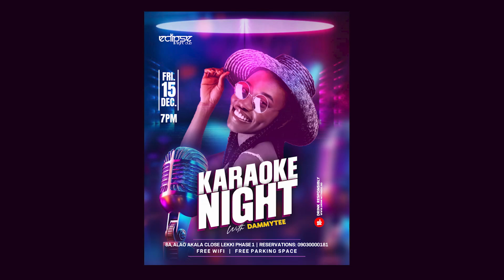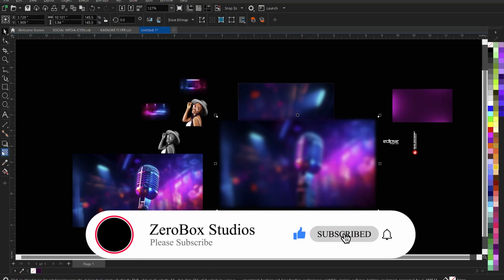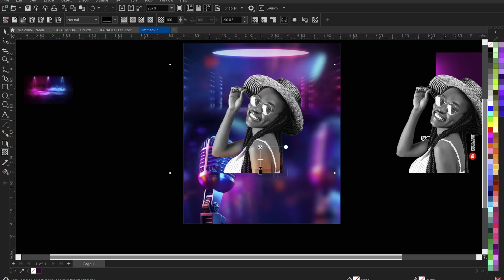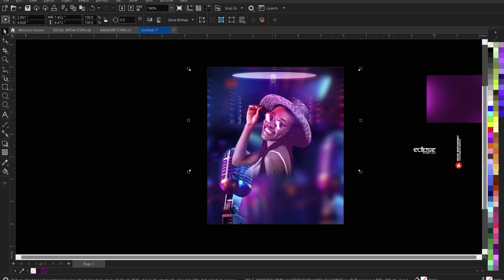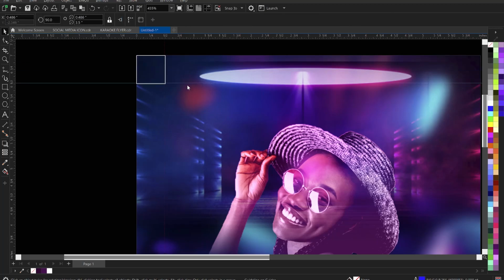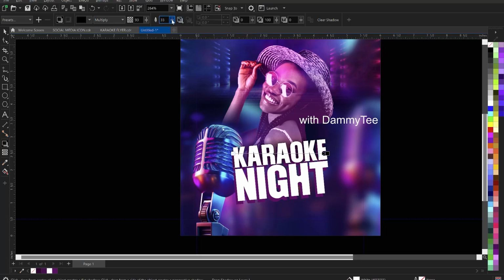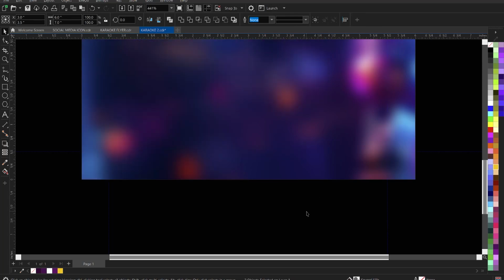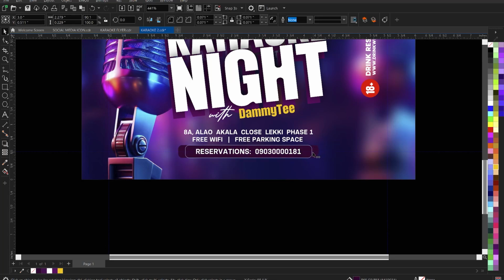PARTY FLYER DESIGN // HOW TO DESIGN CLUB POSTER // HOW TO MAKE A PARTY FLYER // KARAOKE FLYER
🎉✨ Get Ready to Party! Explore this high-energy tutorial where we'll craft the ultimate Club Party Flyer step by step. From bold graphics to electrifying layouts, we'll transform your flyer into the hottest ticket in town. Download the materials, turn up the music, and let's create a flyer that sets the dance floor on fire!

It's time to unleash your inner party animal and design a flyer that's as wild as your weekend plans.